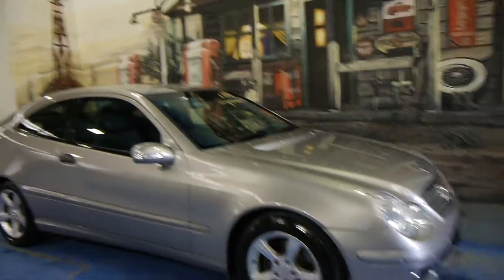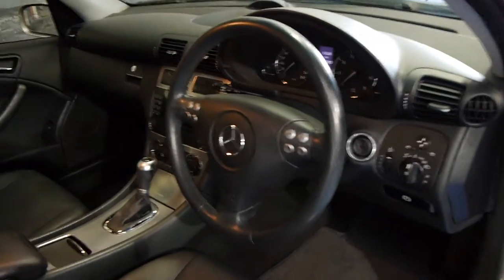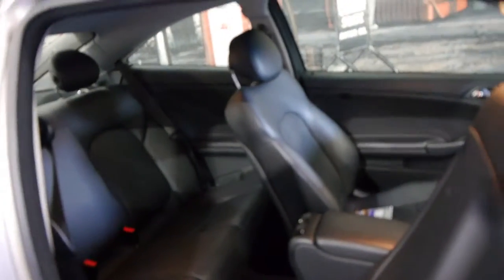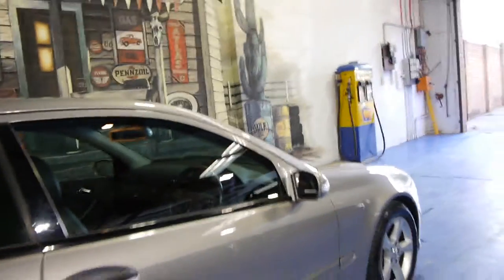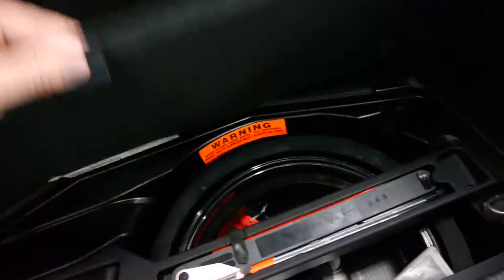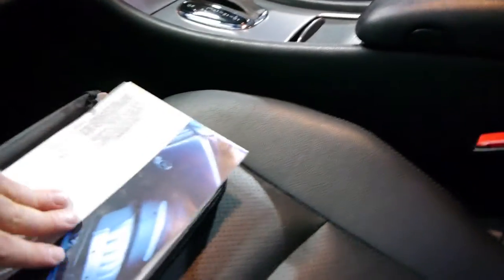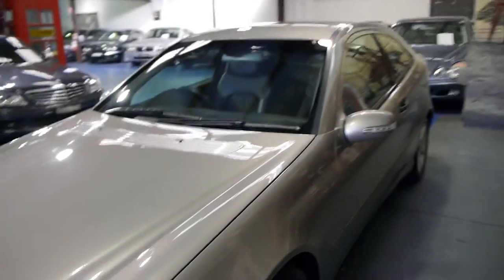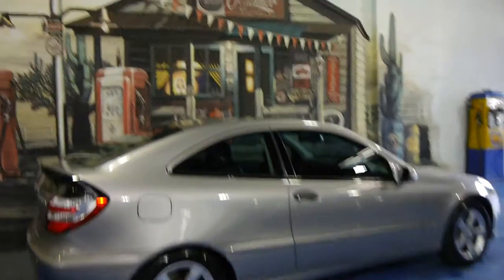Oldtimer Centre - Marrickville NSW